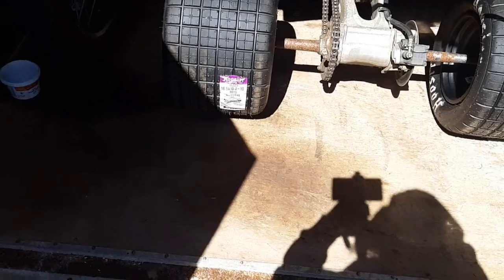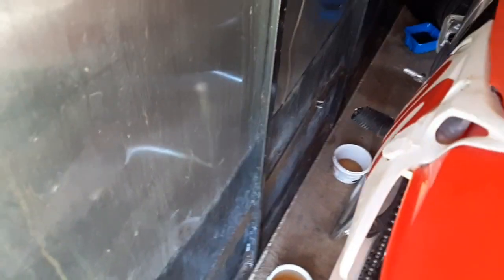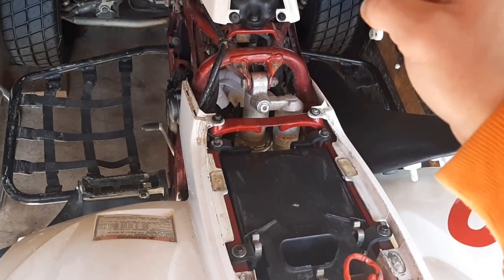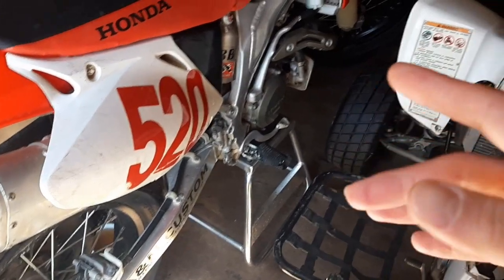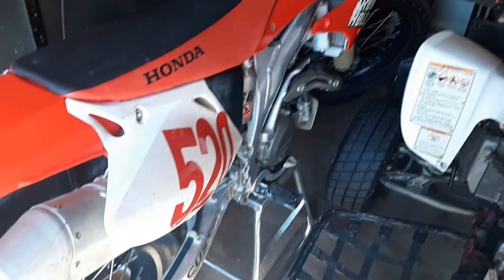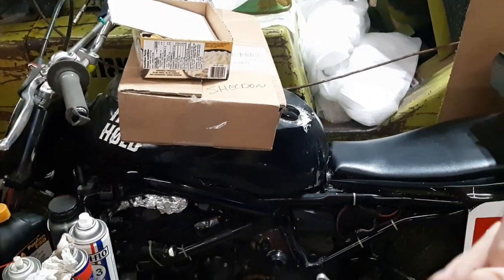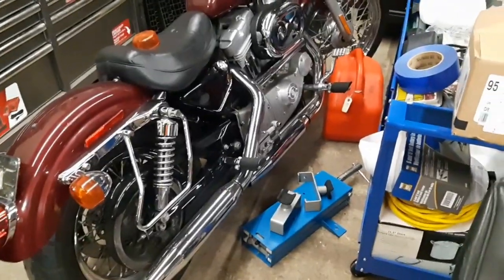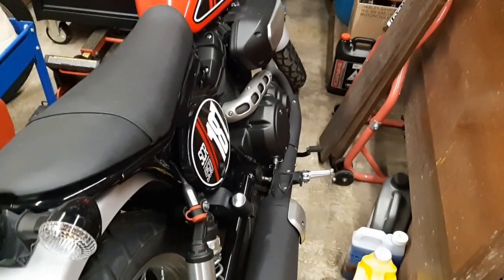Where Are The Bikes? | Behind The Enthusiast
Time for an update on all the bikes! Where are they and what stages are they currently in after being stored all winter long? Let's take a look!